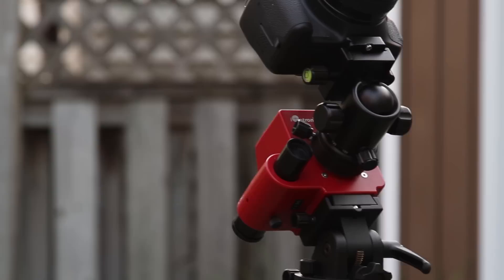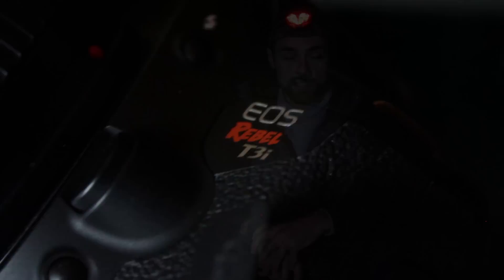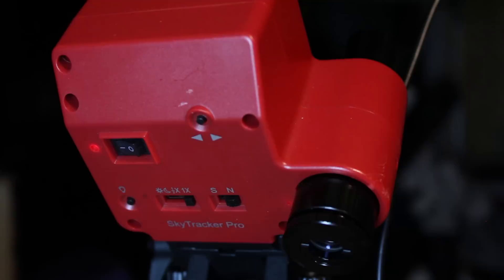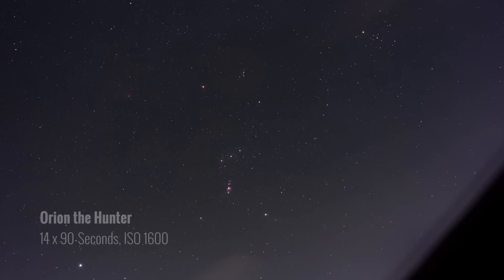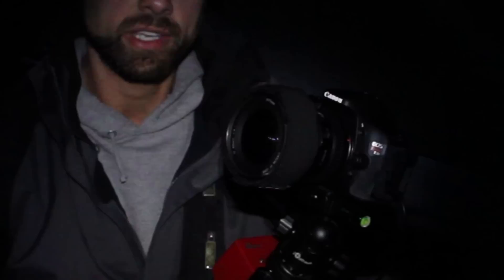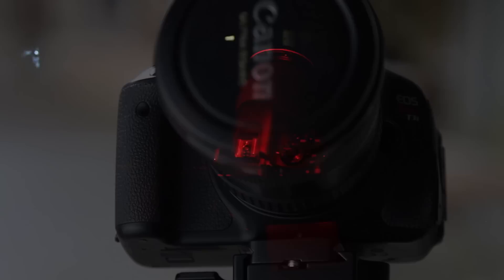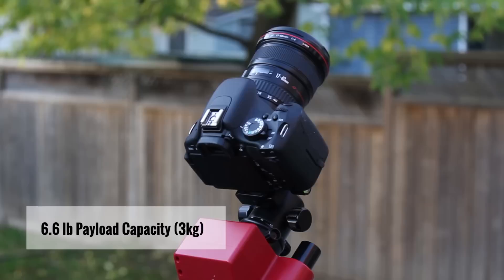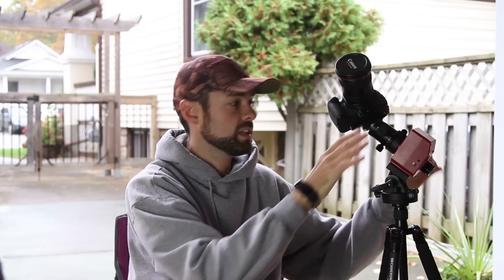iOptron SkyTracker Pro Camera Mount Review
The iOptron SkyTracker Pro camera mount is a portable solution for astrophotography on the go.

Because the SkyTracker is so small, it's an excellent choice when travelling to a dark sky location.

Night sky photographers using a DSLR camera and a wide-angle lens will benefit most from this mount.

In this review, I’ll share some example images using the SkyTracker in the backyard, and from a dark sky site.

This camera mount was sent to me from Ontario Telescope & Accessories for Review